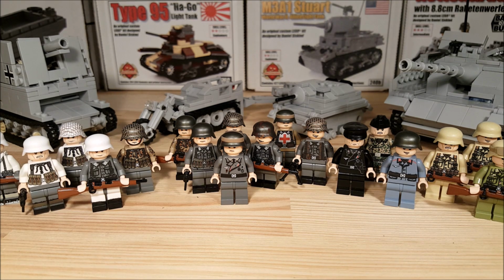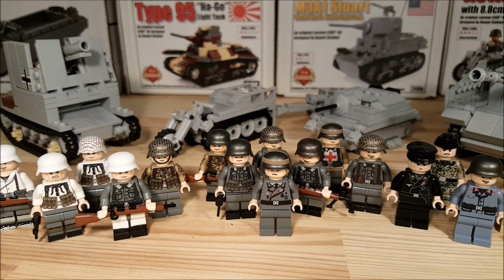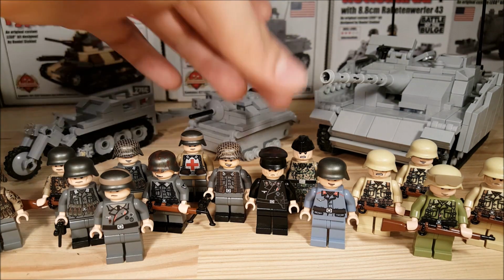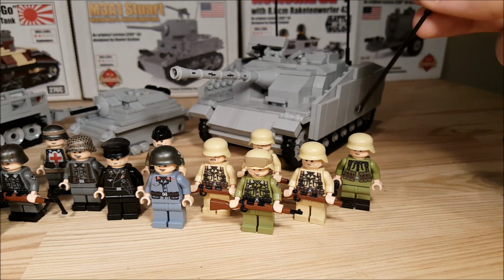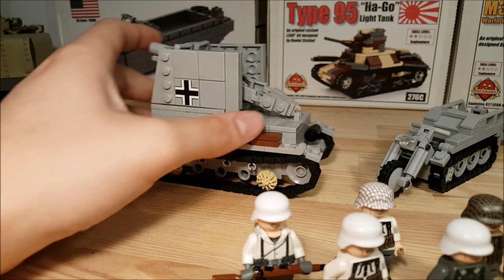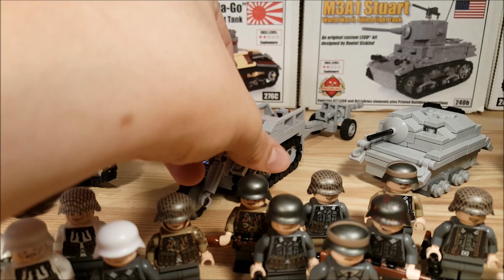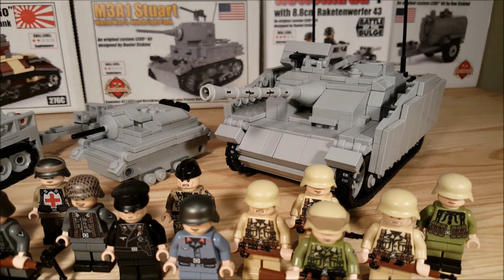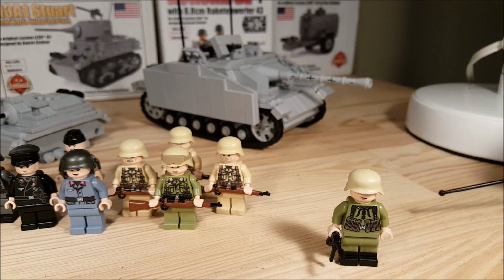LEGO WW2 German Army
I am on vacation as of the time of upload and I needed some prerecorded vids fast, so here is a generic Lego WW2 army vid.

Btw DAK= Deutsches Afrikakorps